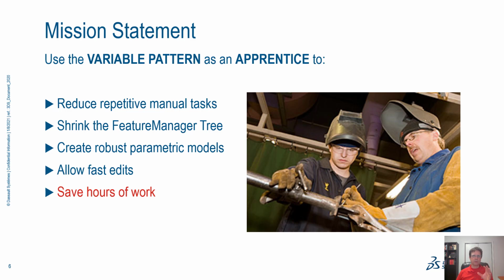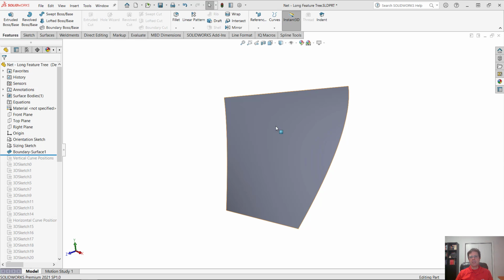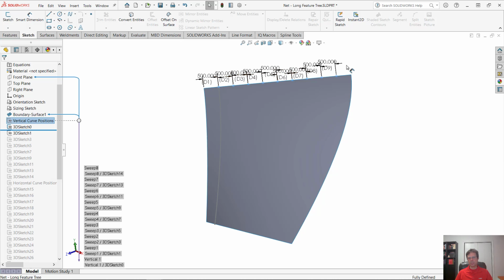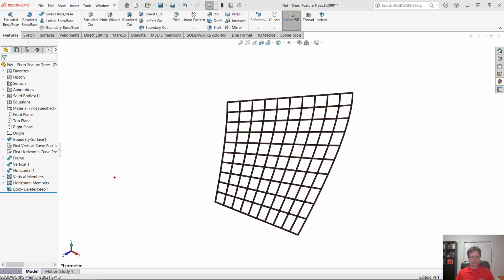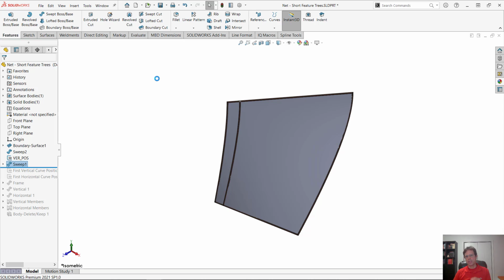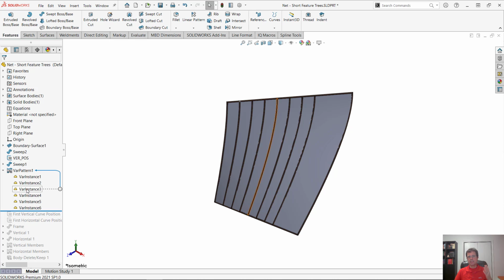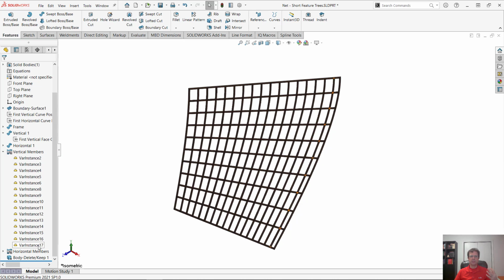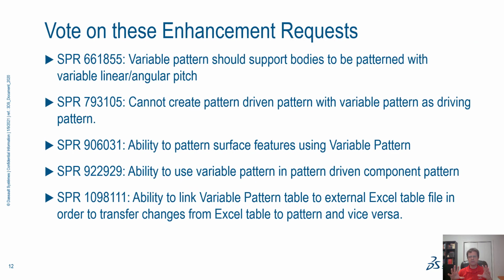3DEXPERIENCE WORLD 2021: Shrink the FeatureManager Tree using the Variable Pattern in SOLIDWORKS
The Variable Pattern can be considered the most powerful "macro-feature" in SOLIDWORKS. It can be responsible for reducing the FeatureManager Tree of complex parts by a factor of 10 or more; it is the only pattern that accepts as input: 2D Sketches, 3D Sketches, Planes, Axes, Reference Points and Features.
In this presentation you will see real-life case studies where the Variable Pattern eliminated the need of manually creating hundreds of sketches, planes and features. In one case, in particular, the Variable Pattern was the only possible solution for creating a parametric model, highly adaptable to design intent changes.